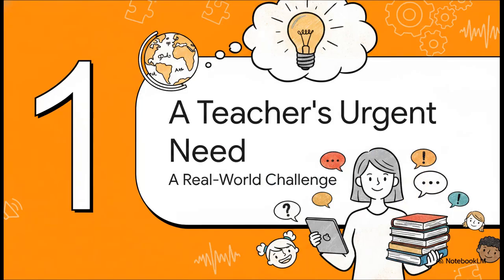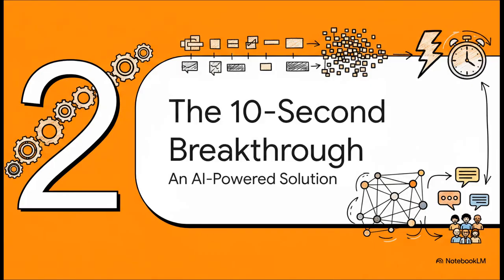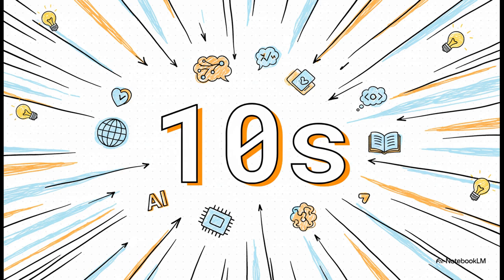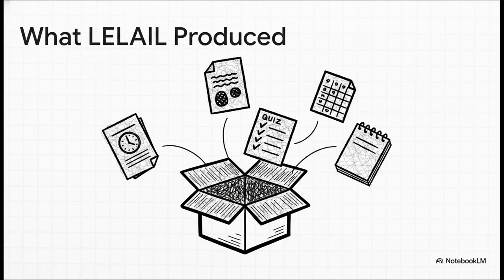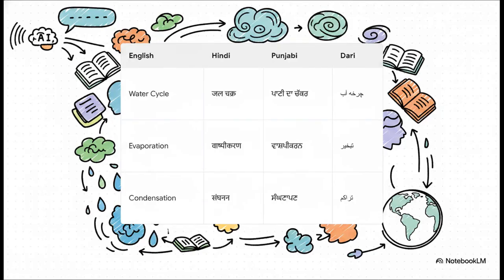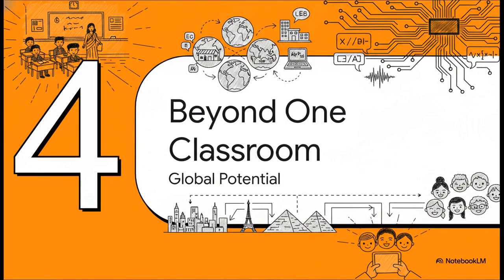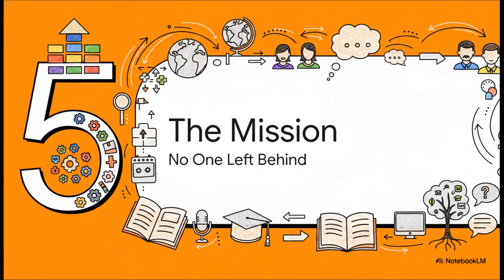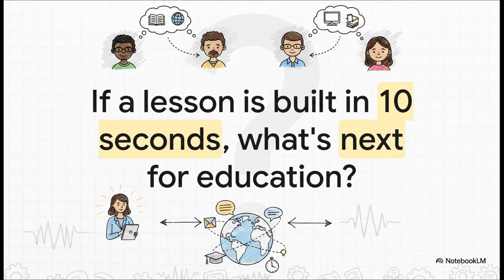LELAIL — Test 11: Delhi Teacher Multilingual Classroom — Three Languages in 10 Seconds.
A Delhi teacher needs complete science lesson materials on the water cycle for a Class 8 mixed language classroom. Students speak Hindi, Punjabi and Dari.

LELAIL delivered a complete trilingual teaching package in 10 seconds.
What LELAIL produced:

Complete 40 minute lesson plan with time breakdown. Trilingual worksheet in Hindi, Punjabi and Dari.

Ten question quiz with answers in all three languages. Teacher notes for managing a multilingual classroom.

Scientific vocabulary table with 13 key terms translated across all three languages.

Available in 100 plus languages. Voice ready.

Every test is real. Every result is unedited.

Operated by AI Taskmentor Limited. Registered in England and Wales. ICO ZC017791.

No One Left Behind.